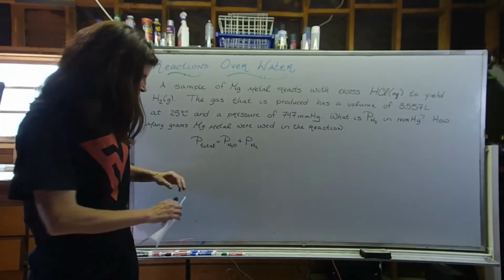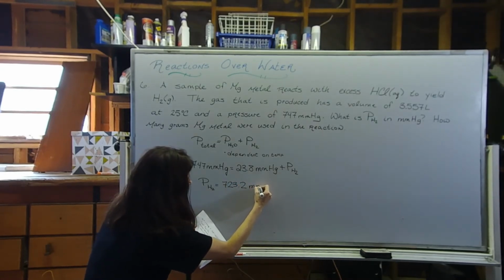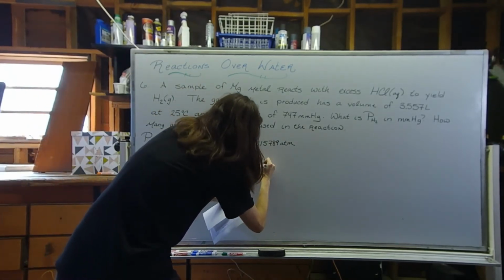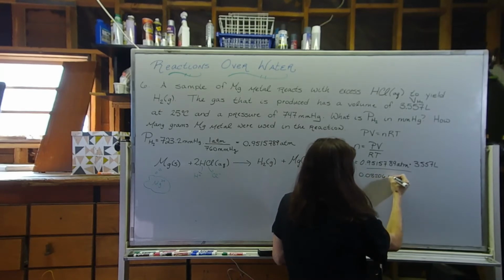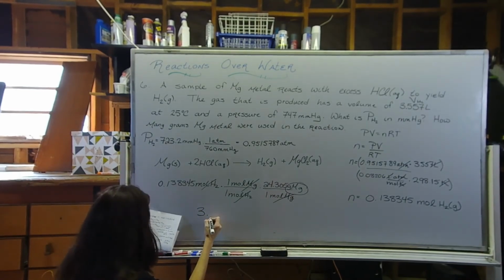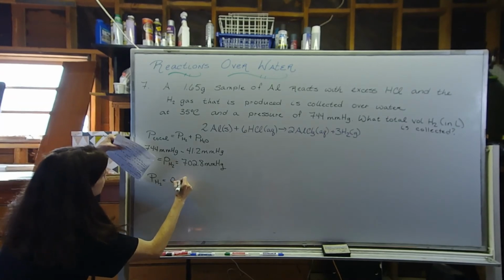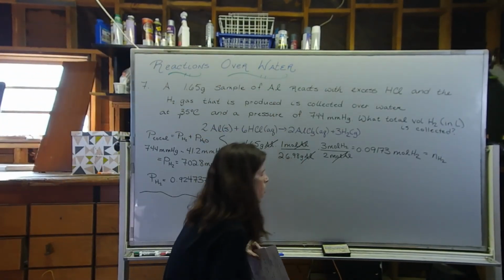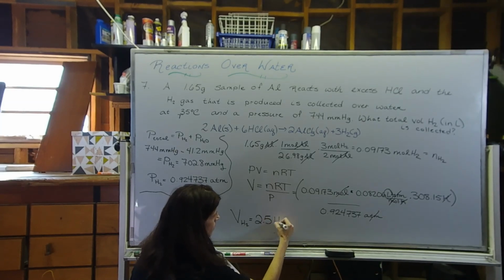CHEM110: Reactions Over Water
When a gas is produced over an aqueous solution, the measured pressure also includes the partial pressure of the water vapor.  Learn how to use Dalton's law of partial pressures to determine the partial pressure of the gaseous product.